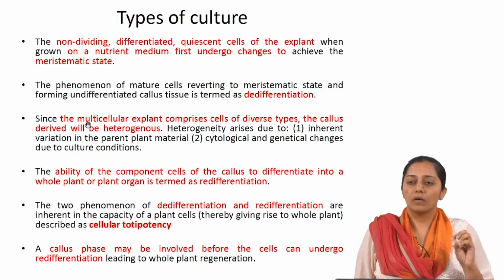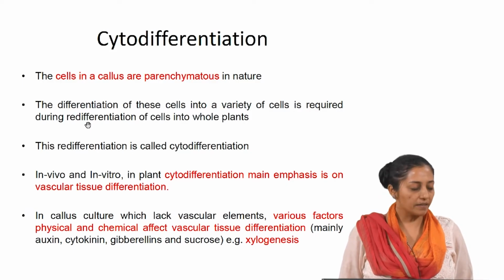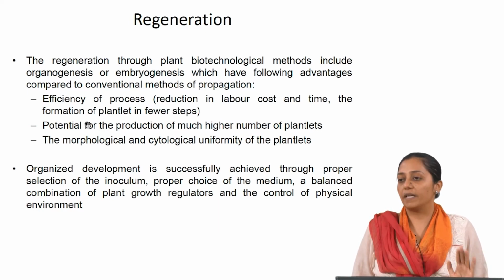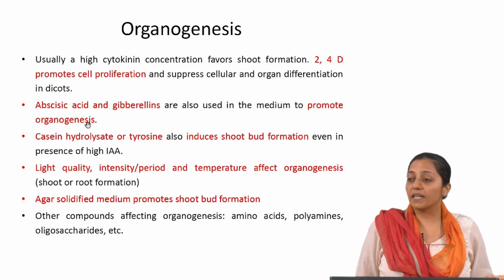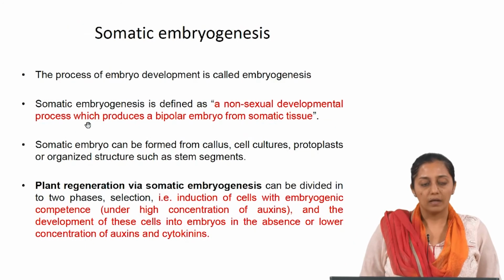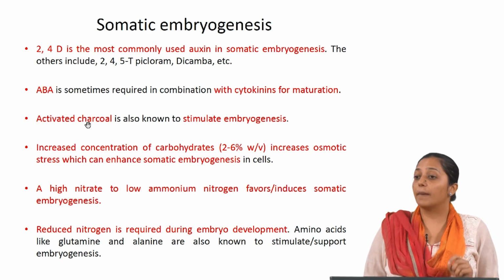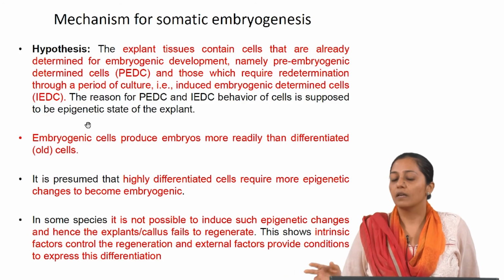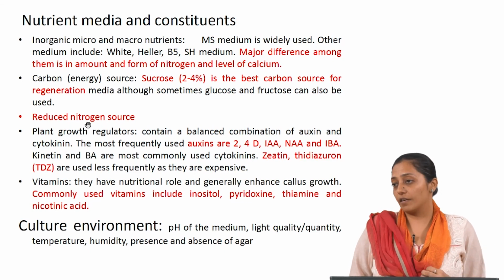#8 Organogenesis & Regeneration | Plant Cell Bioprocessing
This lecture focuses on cellular differentiation and organogenesis in plant tissue culture. Understand how plant hormones like auxins and cytokinins influence these processes. Learn about the different types of plant cells and how they differentiate to form various organs. The lecture also highlights the importance of media composition and environmental factors in directing differentiation.